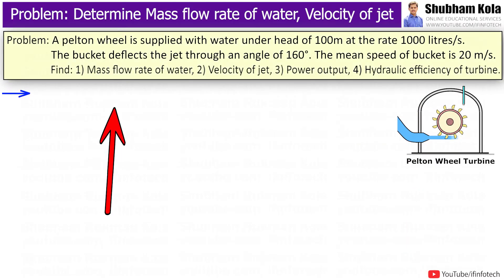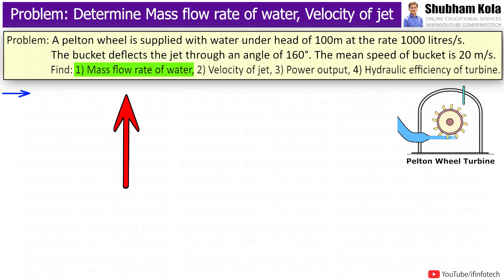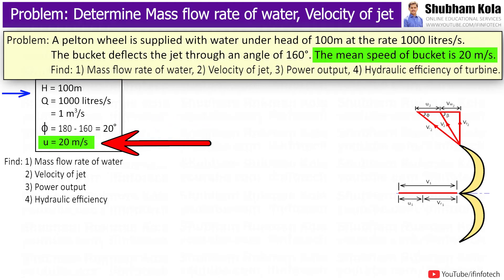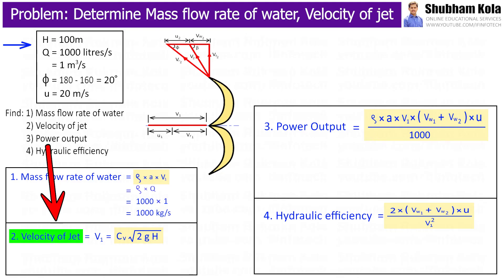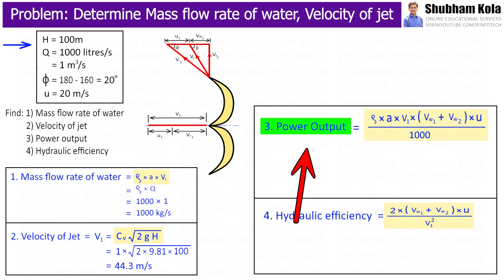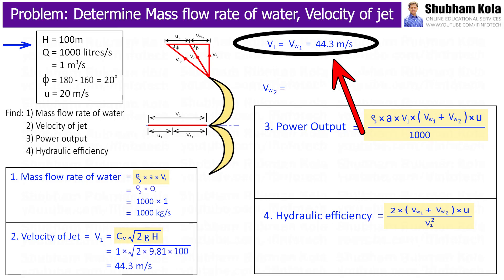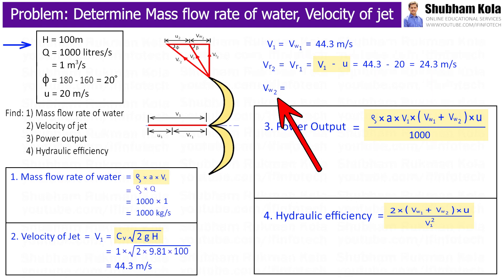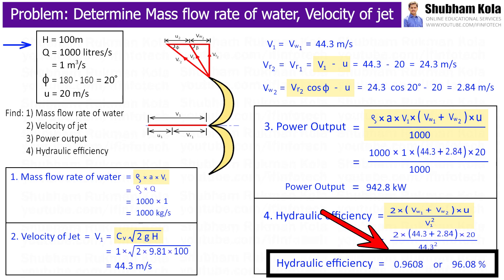Problem 3: Pelton Wheel Turbine | Determine Mass flow rate of water, Velocity of jet | Shubham Kola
Chapter - Problems on Pelton Wheel Turbine

Timestamps
0:00 - Start
0:07 - Problems on Pelton Wheel Turbine
0:20 - Statement
1:22 - How to Determine Mass flow rate of water of Pelton Wheel turbine
1:50 - How to Determine Velocity of jet of Pelton Wheel turbine
2:24 - How to Determine Power output of Pelton Wheel turbine
3:47 - How to Determine Hydraulic efficiency of Pelton Wheel turbine